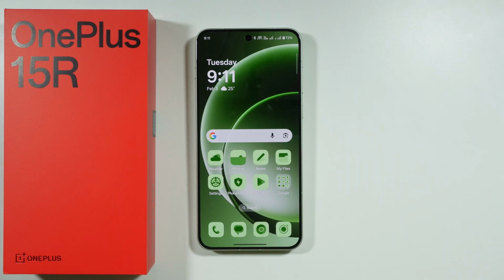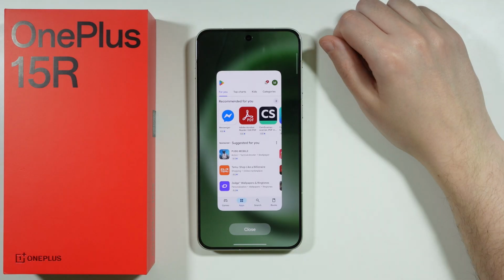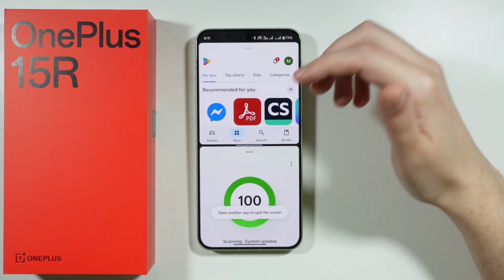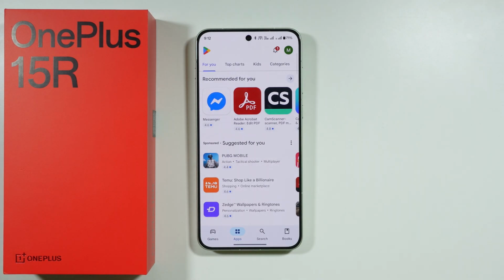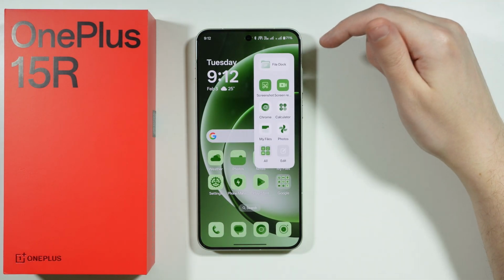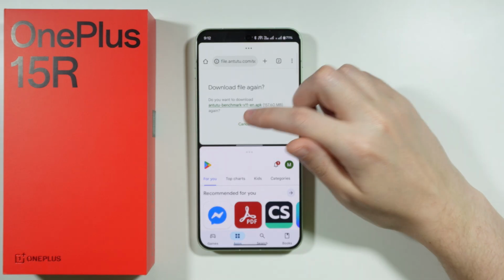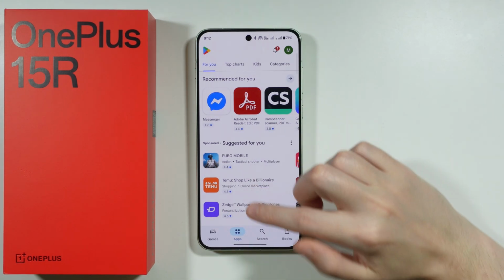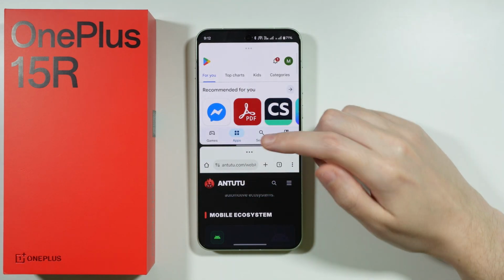OnePlus 15R: How to Open Split Screen (Split View) - Open Two Apps at the Same Time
In this video, I'll show you how to open split screen on the OnePlus 15R, allowing you to use two apps at the same time. This feature enhances multitasking by letting you view and interact with multiple applications side by side. Follow along as I guide you through the simple steps to activate split view on your OnePlus 15R and boost your productivity.